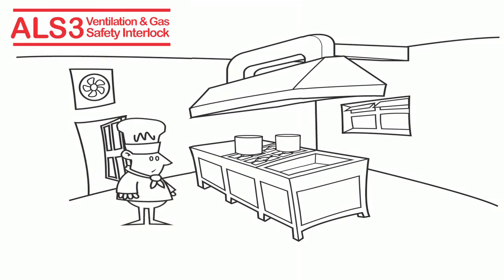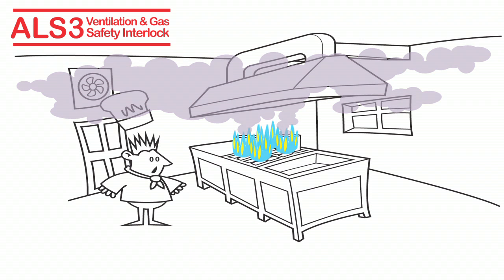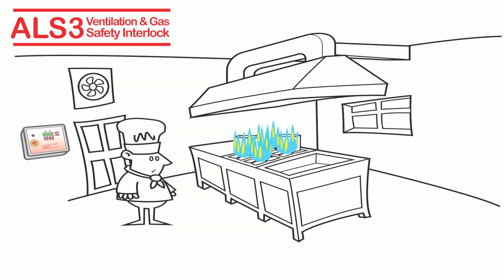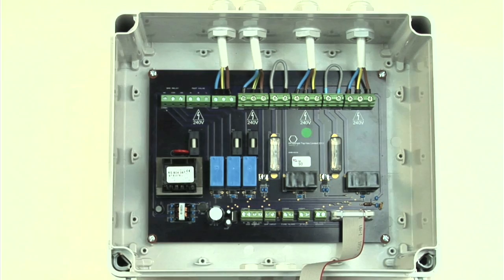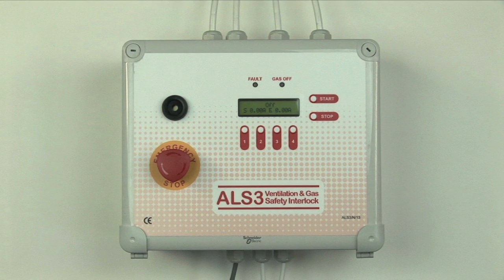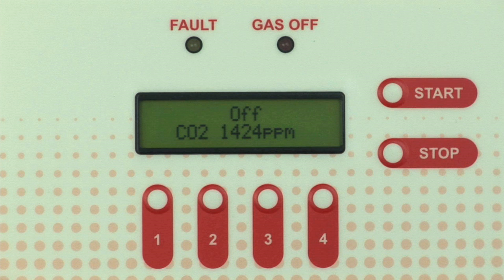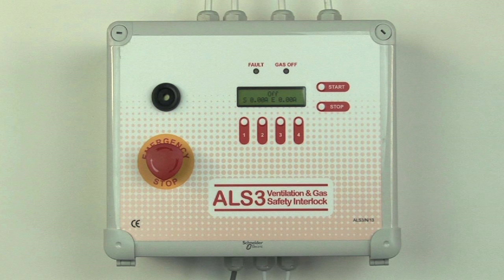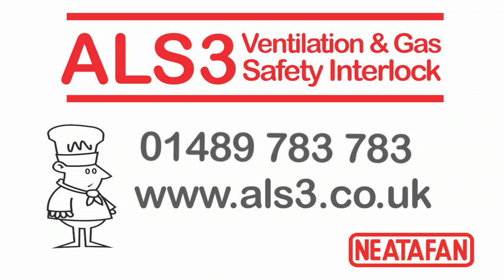ALS3 - Gas Interlock System